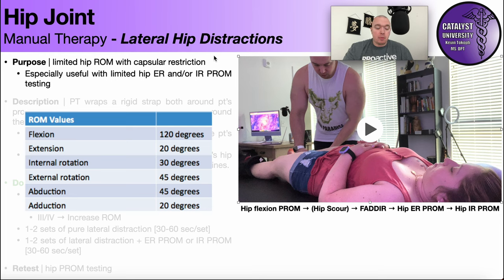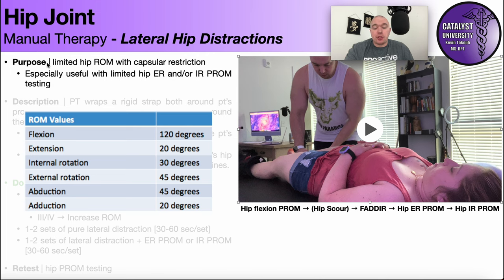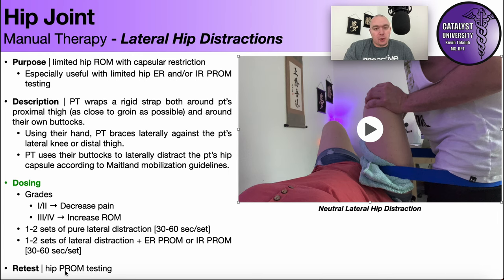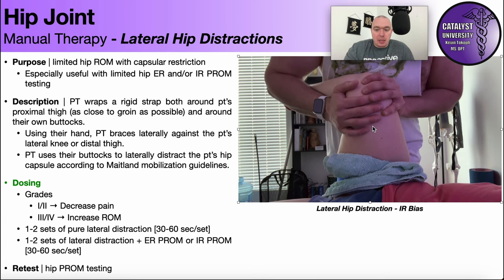Lateral Hip Distractions with Variations for Physical Therapy